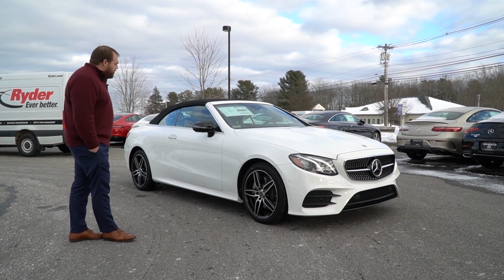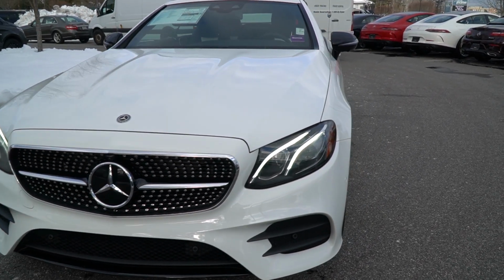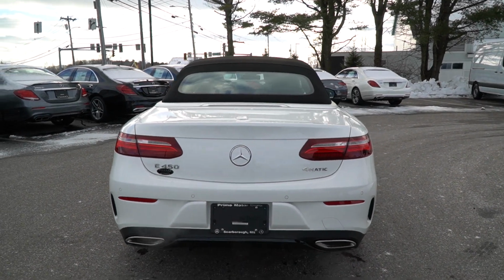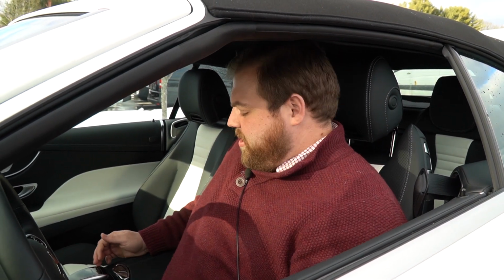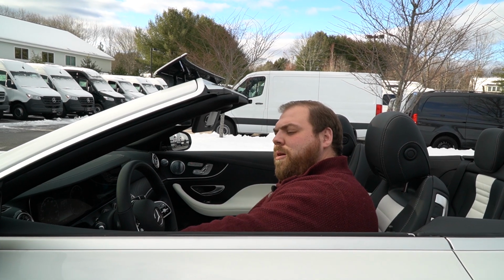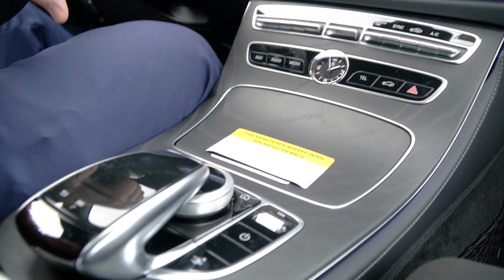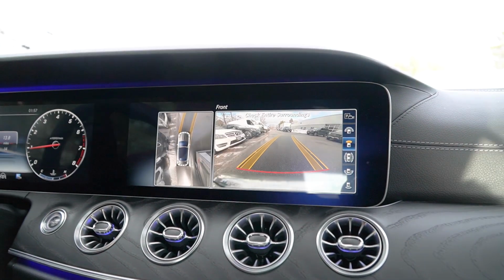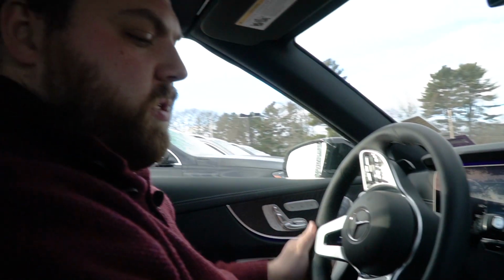2020 Mercedes-Benz E450 4MATIC® Convertible - Video Tour with Tom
Go ahead. Let that top down in this 2020 Mercedes-Benz E 450 4MATIC® Convertible. Available now for delivery, this stylish choice comes with a Polar White exterior along with a Deep White/Black Nappa Leather interior. A classy combination made even classier with that Black SoftTop and Silver Trim throughout the car. Also included with this vehicle are the High-Gloss Black Elements, AMG Bodystyling, Brushed Aluminum Sport Pedals, 19" AMG Twin-5 Spoke Wheels w/ Black Accents, Illuminated Door Sills, Heated & Ventilated Front Seats, AIR BODY CONTROL Air Suspension, and much more! MSRP $86,975. Find it today at Prime Motor Cars in Scarborough, Maine.
At Prime Motor Cars, we believe buying a new car should be a fun and enjoyable experience. That's why we take car buying to the next level by making the process easy, comfortable, and stress-free. From the moment you first step on our lot to the day we finally deliver your new car, our mission is to delight you with excellence, so that you can drive away knowing you've got the best car for your specific needs. Can't make it up here to Maine in person? No problem! We sell everywhere to the continental US and are more than happy to meet new friends in other states.

So what are you waiting for? Come see what the Prime experience is all about.

It's time for Prime!